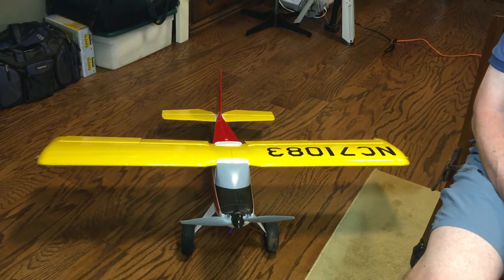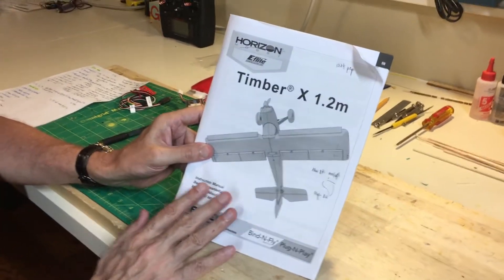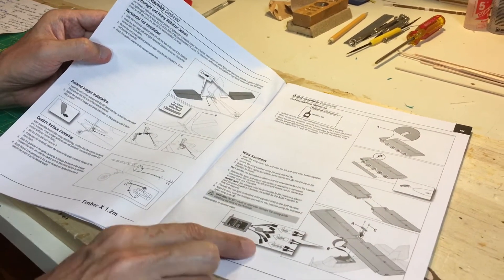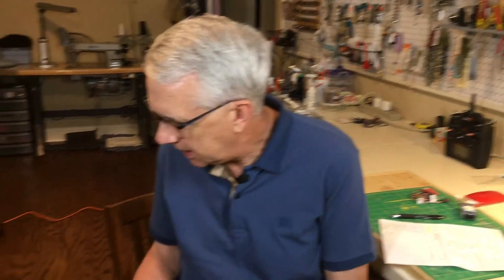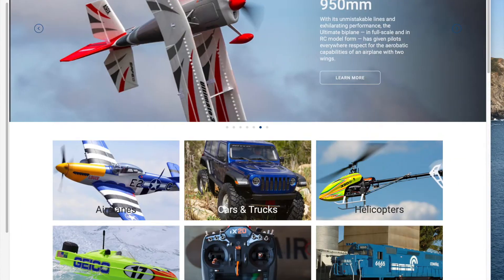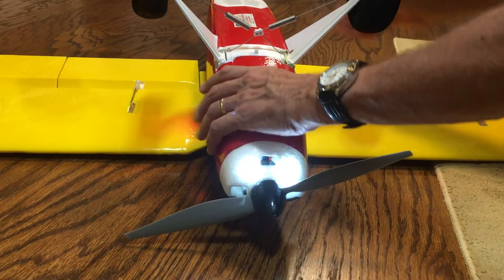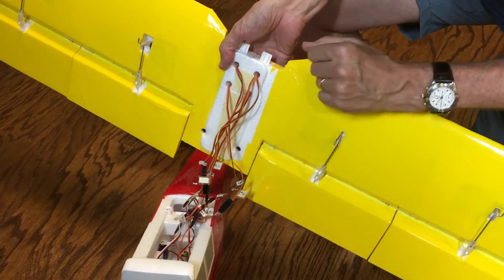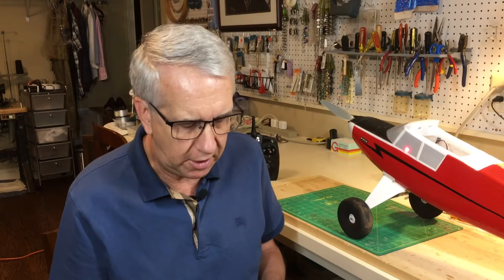E-flite Timber - Plane & Flight Review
The E-flite Timber is an Almost Ready to Fly (ARF) RC model airplane.  The plane is made from a tough foam that resists dings and damage.  All parts come complete.  You just connect the two wing halves, add the horizontal tail surfaces, screw in place the landing gear and add a receiver and battery to go fly.  All the electronics (motor, ESC and six servos) are installed.

The plane weighs around 3.9 lbs, just the right size for an everyday flier at your RC field.  The plane flies smoothly with no surprises.

I made two changes to my E-flite Timber.  First, I removed the stick-on decal scheme with an Xacto 11 blade and ironed in place Coverite covering.  The results were very good.  The foam is tough enough accept the covering without any damage.  I added decorative decals bought on eBay.

The second change was the addition of a Safe Start device to prevent the engine from accidentally starting until I press and hold a consent switch.  The Safe Start is easy to install and could well prevent an injury some day.

In summary the E-flite Timber is a well designed and professionally produced ARF RC model airplane.  I would recommend it to anyone past their first RC trainer aircraft.

Regards,
Tim

Chapters (simply hover over video timeline):

00:00 - Intro
03:12 - Custom covering
05:17 - Horizon Hobby website
10:51 - Flight